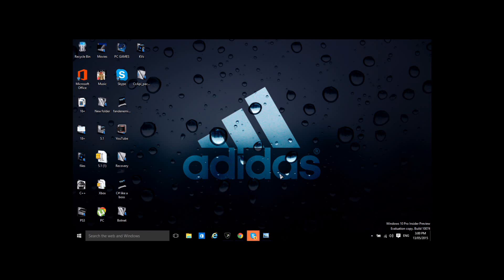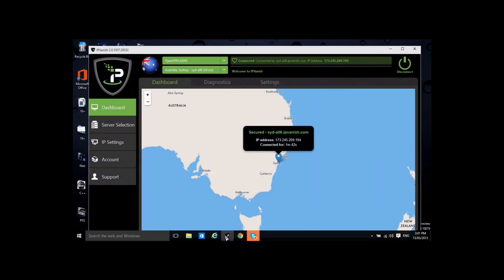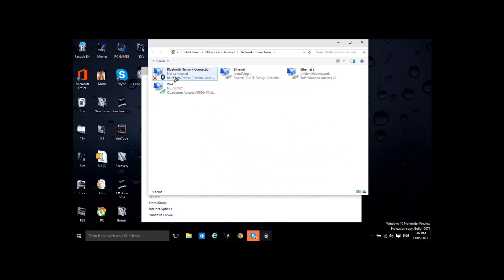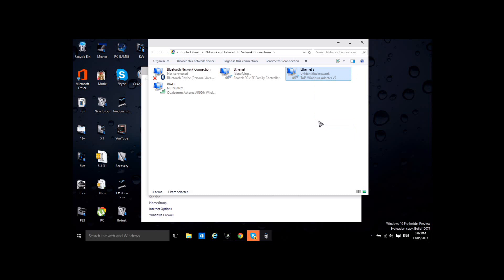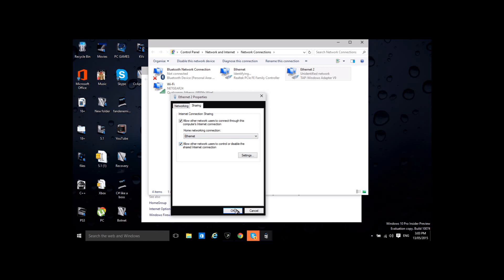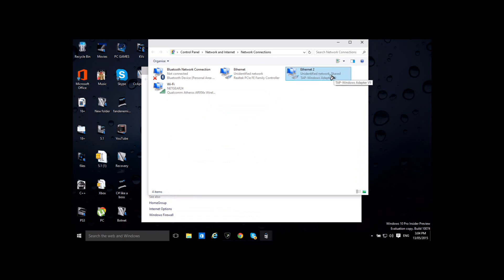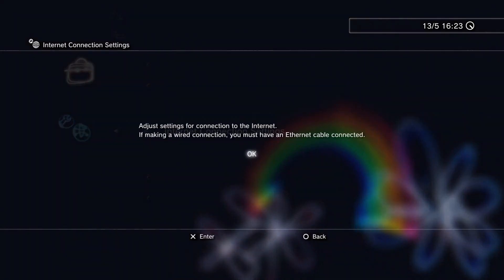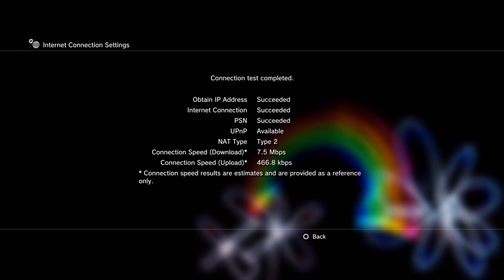How to Connect VPN to PS3/Xbox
▬▬▬▬▬▬▬▬▬▬ஜ۩۞۩ஜ▬▬▬▬▬▬▬▬▬▬▬▬
▓▓▓▒▒▒░░░ Open This NaStY Description ░░░▒▒▒▓▓▓
▬▬▬▬▬▬▬▬▬▬ஜ۩۞۩ஜ▬▬▬▬▬▬▬▬▬▬▬▬
For my NaStY's  :") love you

My Skype: NMT.J-NaStY